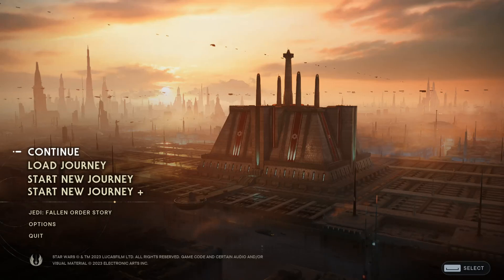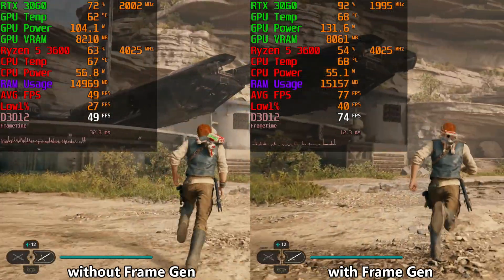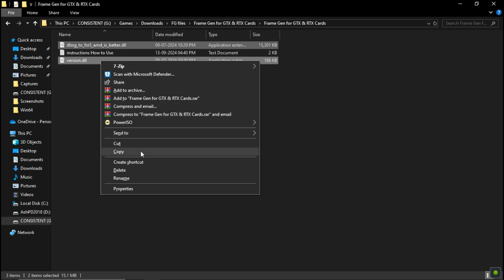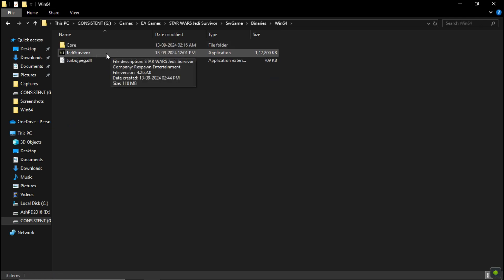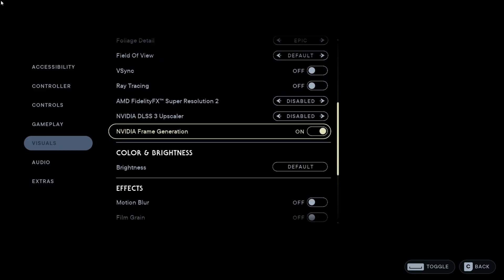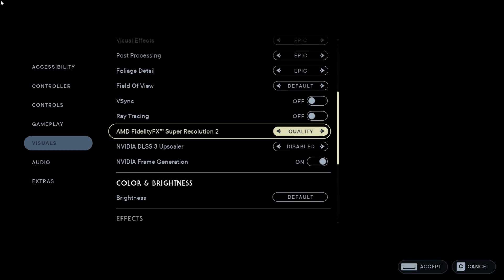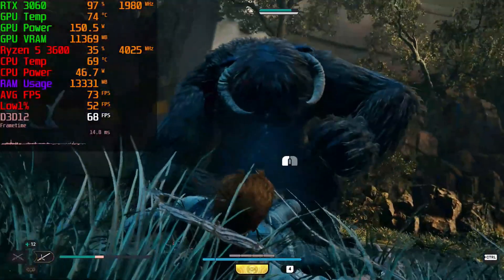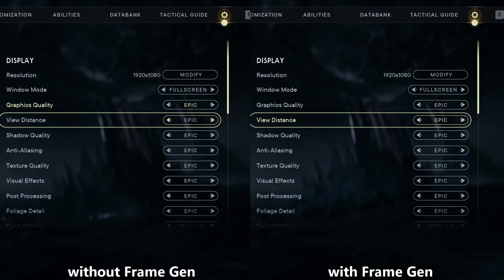How to install Fsr 3 Frame Gen in Star Wars Jedi Survivor for every gpu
Star Wars Jedi Survivor Fsr 3 Frame Generation for all graphic cards

🖥️ PC Specs:-
Processor: Ryzen 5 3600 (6 cores 12 threads)
Motherboard: AsrockA320M-HDV R4.0
Ram: 16 GB DDR4 3200mhz Crucial (2x8 dual channel)
Graphic Card: MSI RTX 3060 12GB
NVME: INTEL 660P 512GB M.2 Nvme
SSD: Consistent SATA SSD 512GB
HDD: WD Blue 1TB
PSU: Antec VP450p plus 450W
Monitors: LG W1943C
Cabinet: GameMax
Keyboard: Dell
Mouse: Zebronics gaming mouse
Web Cam: Logitech C270 HD
UPS: Intex
Headphones: HP

➤Make Sure To Follow Me On All Social Media Accounts For Updates:-